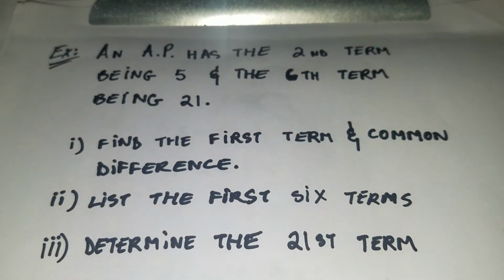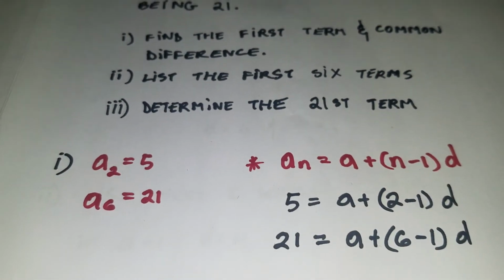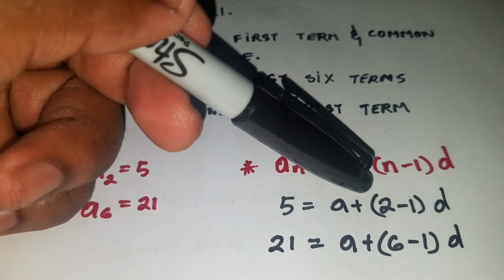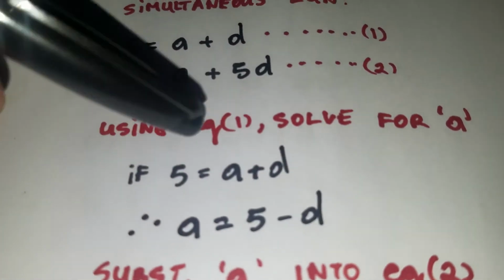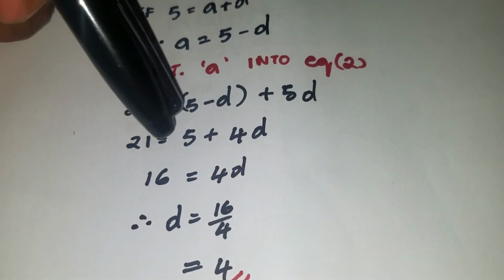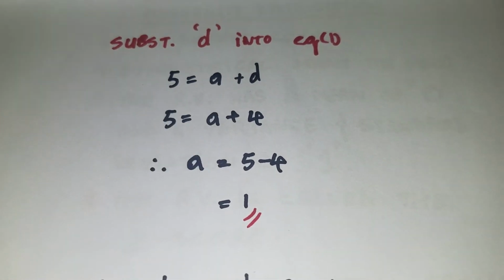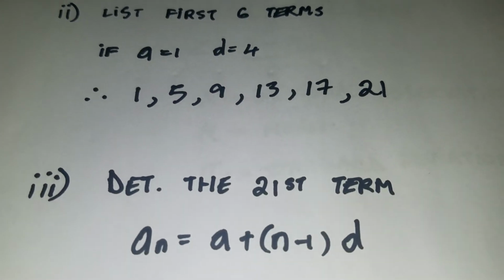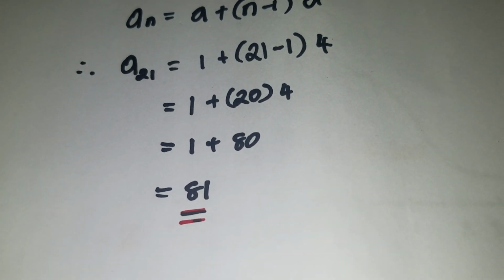Crew's Class - Solving An Arithmetic Progression Problem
In this video we solve an arithmetic progression problem.